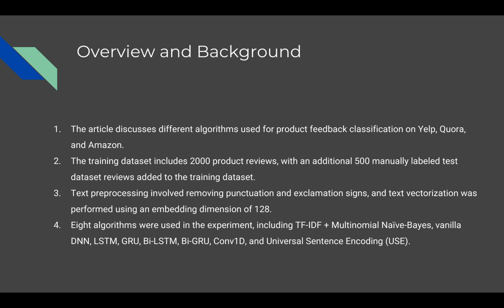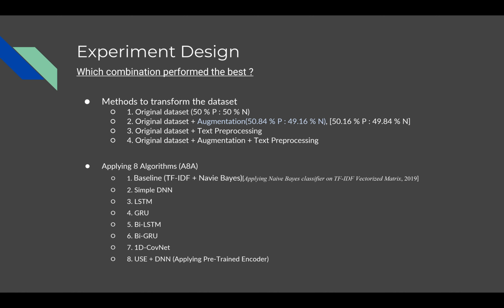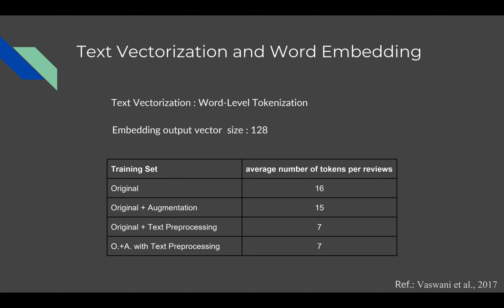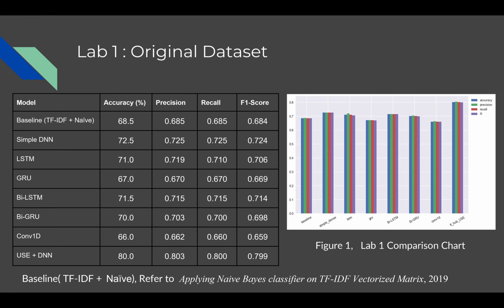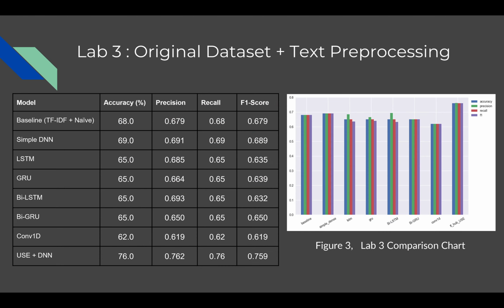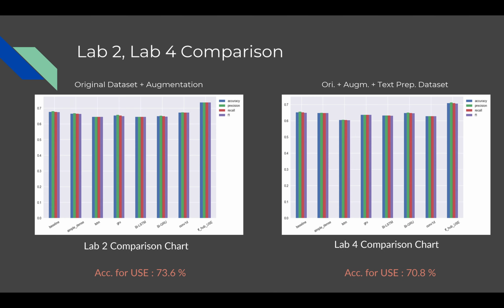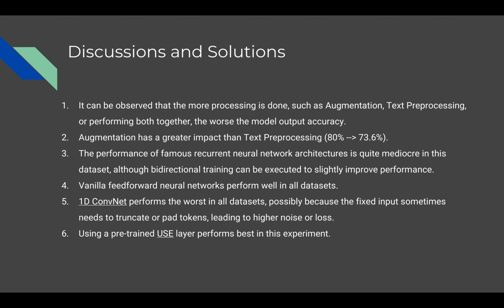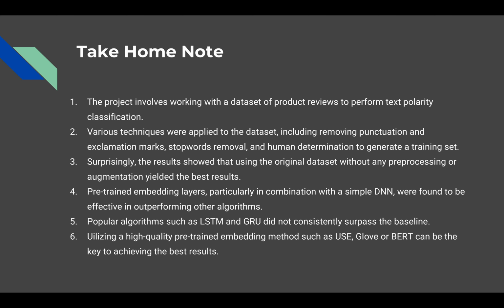DSML [A6] Positive/Negative: Text Polarity Classification - 侯博瀚 109607515 [可開啟字幕]